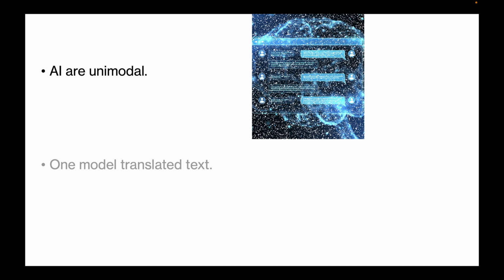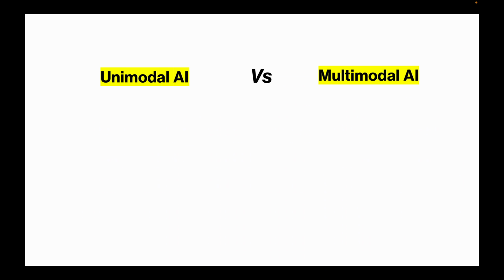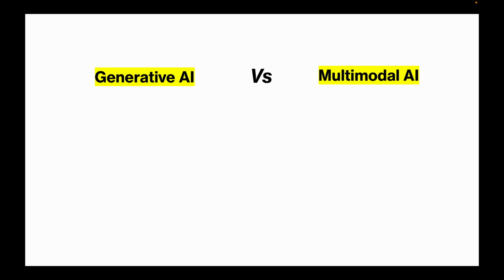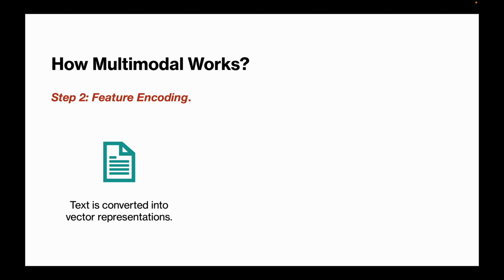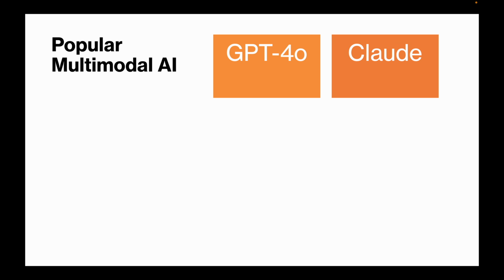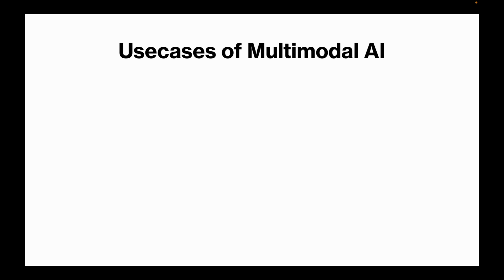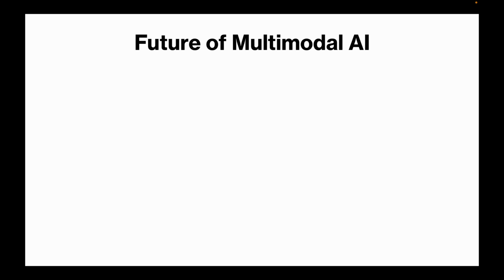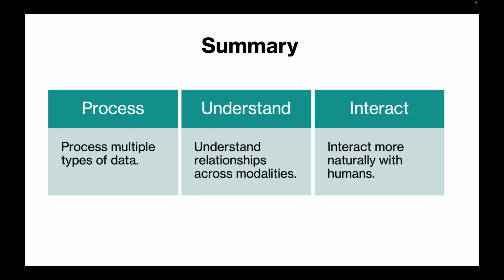Multimodal AI explained easily in 7 Mins | AI for Beginners